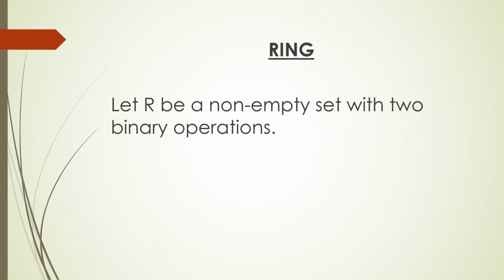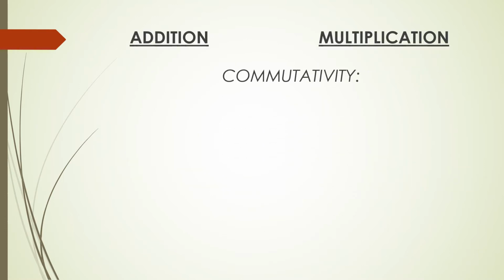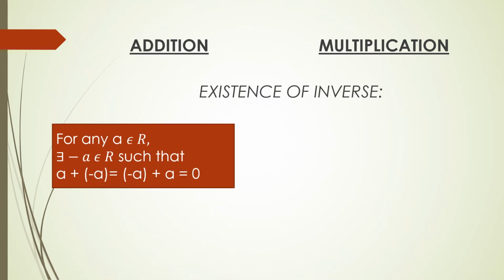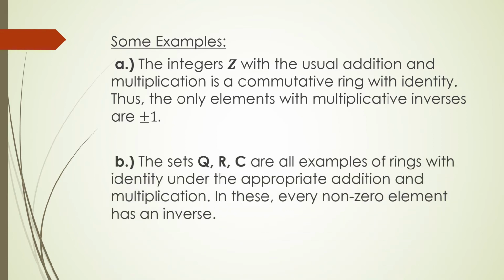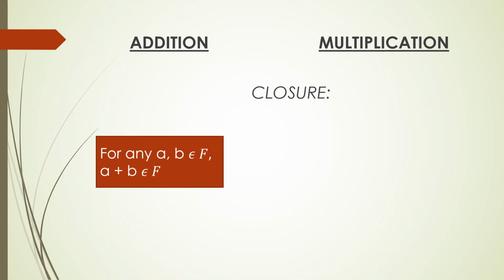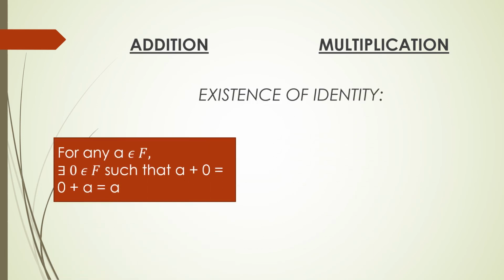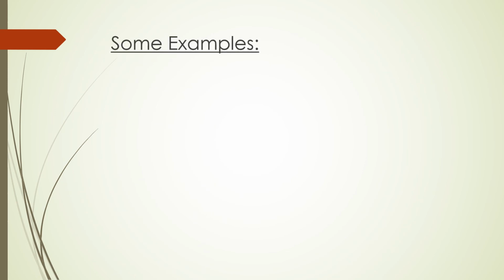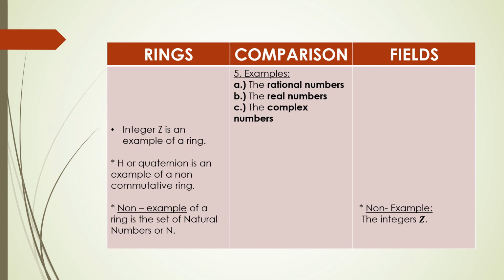RINGS AND FIELDS